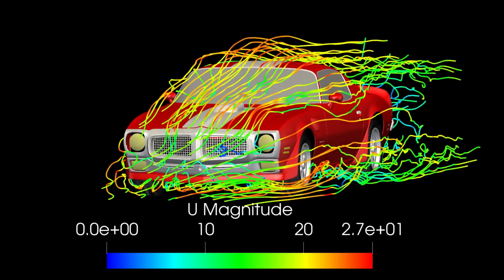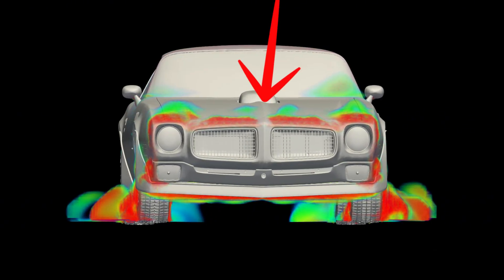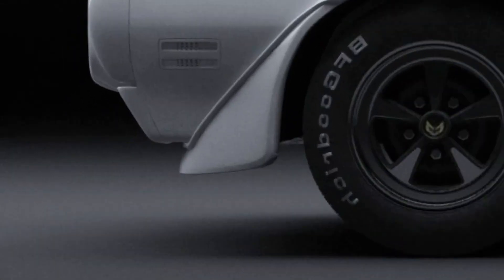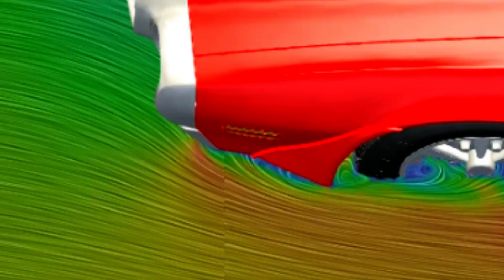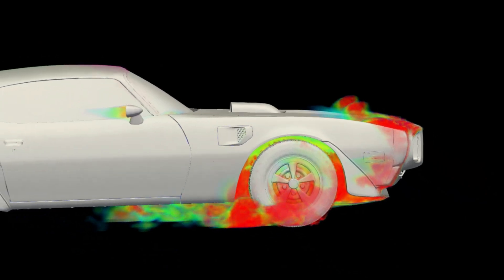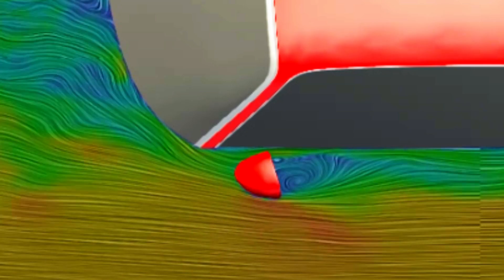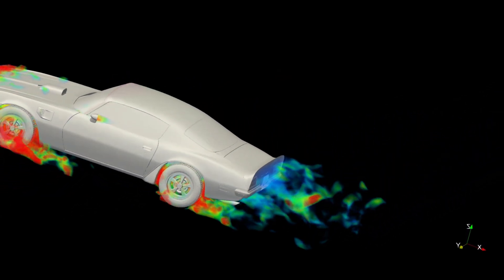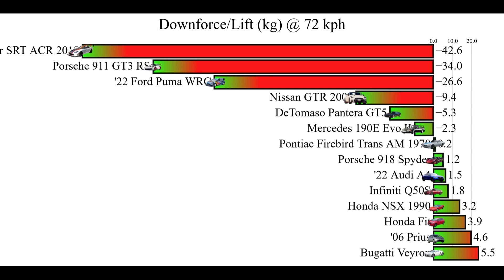How Aerodynamic Was The Firebird Trans Am?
Pontiac firebird Trans Am aerodynamics